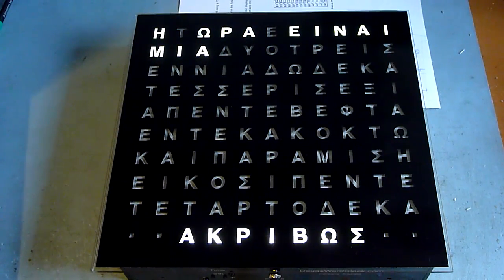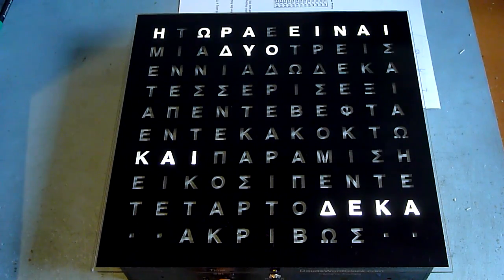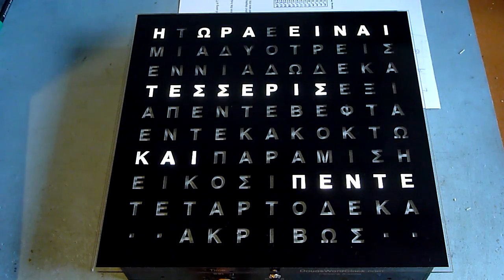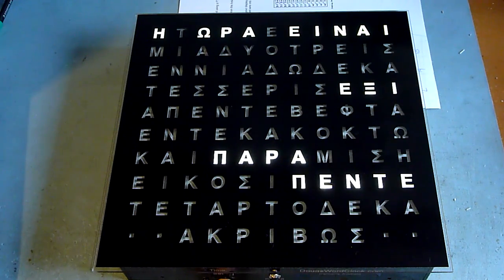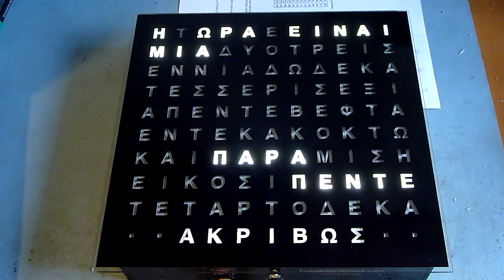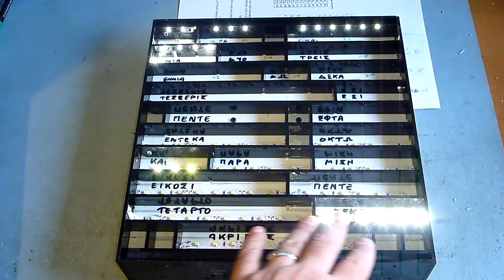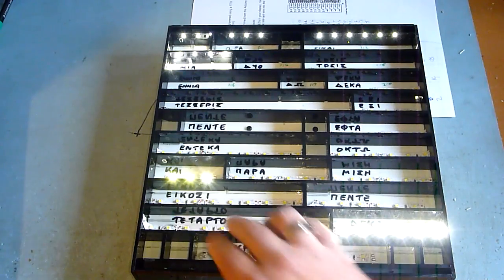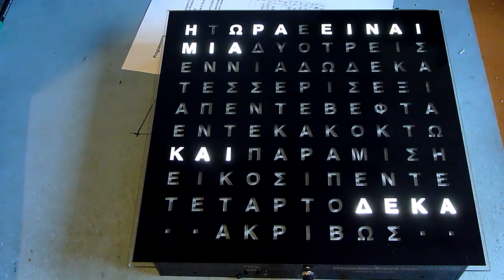Greek Chaos WordClock - Second Test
This is the second test of the Greek Chaos WordClock following debugging with Leonidas.  All I need to finish is to add the minute LEDs, and to mount the rear. :-)

If you look closely, there is an interesting 'pulsing' artifact in this video. This is probably because the LEDs are being run at a different rate to the video.  It certainly isn't visible to the human eye.